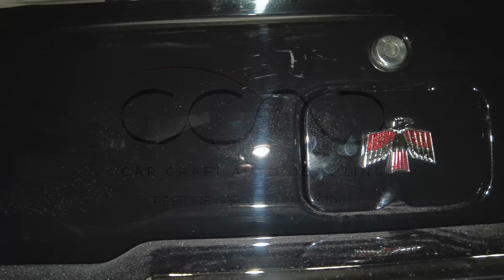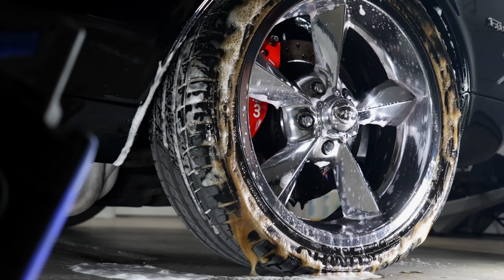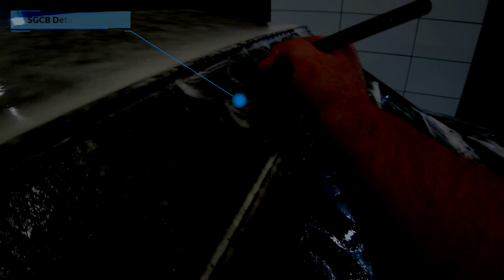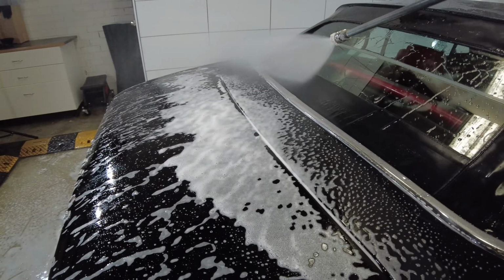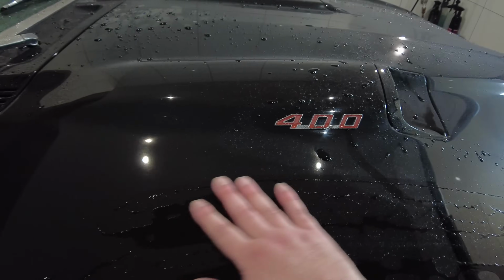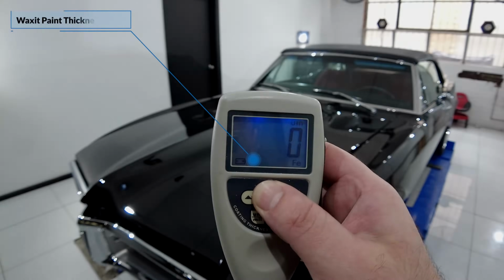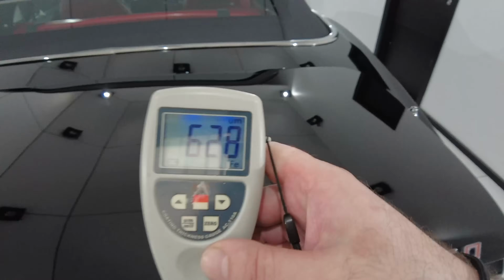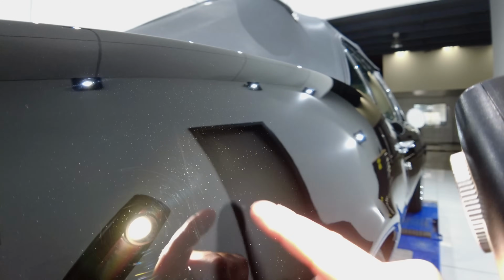1967 Pontiac Firebird | Full Step by Step Detail | P1Wash Decon & Pre-Paint Correction! (Vlog 37.1)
Visit the CCAD Amazon Storefront for my top detailing products:

🇺🇸U.S.A. 🇨🇦Canada 🇪🇺Europe Links:
Wash Bucket/Grit Guards
Kwazar Double Spray Bottles
Pressure Washer
Pressure Washer Gun
Pressure washer wand
Wheel Arch Brush
Tyre Brush
Strip Snow Foam
Foam Cannon
Strip Car Soap
Car Wash Mitt
Lower Car Panel Mitt
Drying Towel
Car Air Blower/Vac
Detailing Shop/Mobile Lights
Paint Thickness Gauge

Pressure Washer
Pressure Washer Gun
Pressure Washer Wand
Wheel Arch Brush
Tyre Brush

🎧 Music tracks in order of play:
Chemtrails  by  Sémø